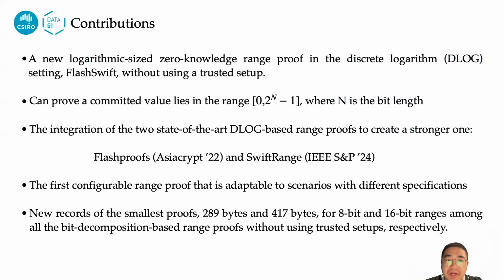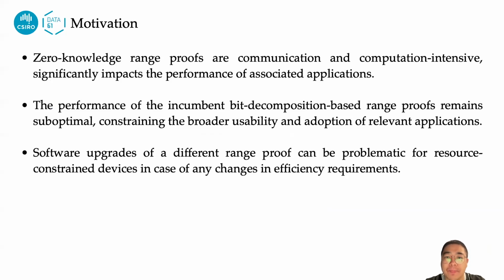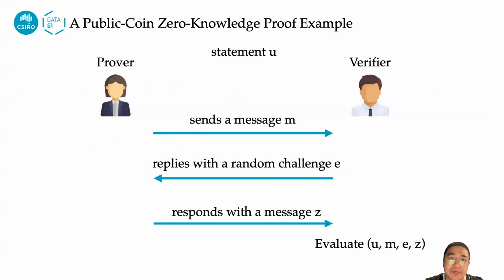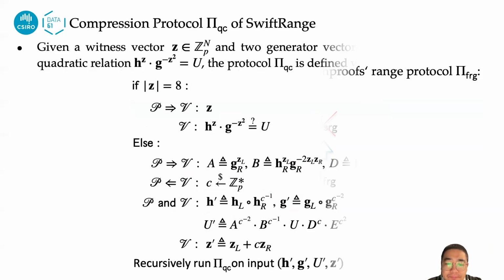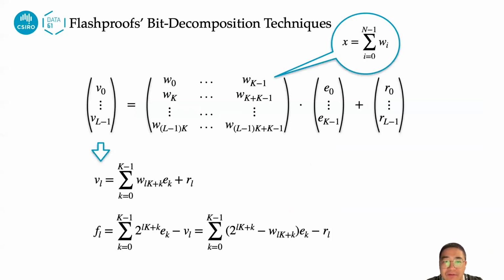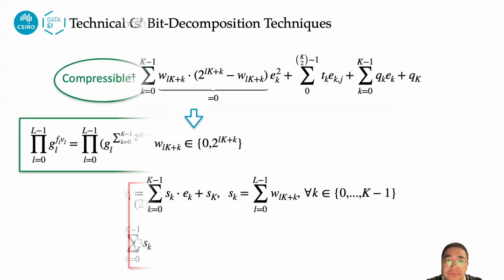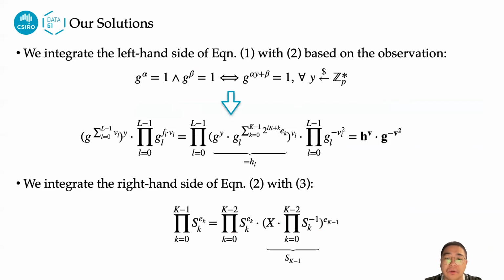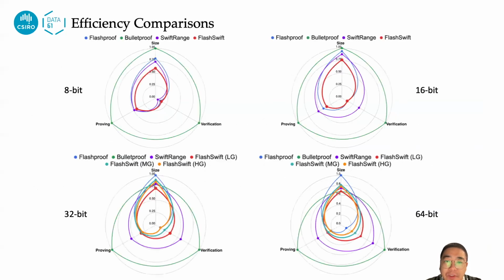FlashSwift: A Configurable and More Efficient Range ProofWith Transparent Setup